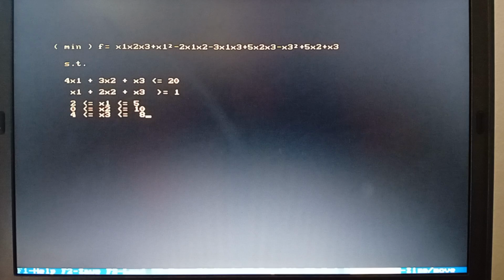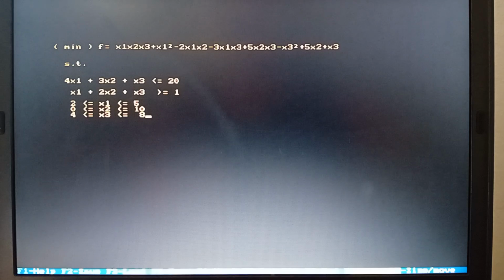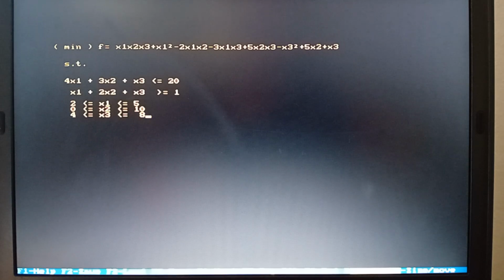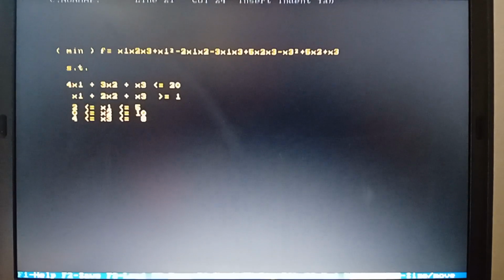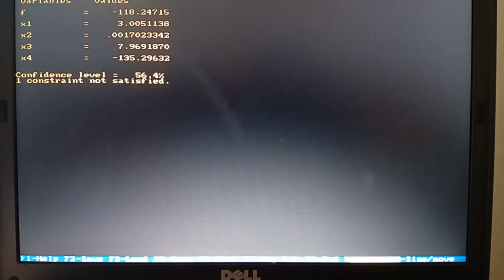Skipping from Polynomial Optimization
Many optimization problems involve functions wich can be expressed
as difference of two convex functions.
The space of these so-called DC functions is very large.
The example comes from the book entitled Handbook of global opt.Vol 2
Chapter I page 14 .  Hanif.D. Sherali,  altough there is solved by
Reformulation Linearization Convexification Technique.
I  reformulate it as a DC programming problem and solve it with
a convex standard solver.
But it can be reformulated  also as  Canonical D. C and solve it by the  Edge Following algorithm.
Also In frame 3 minutes replace x4 constraint by x4 Variable it was an Error thank you.